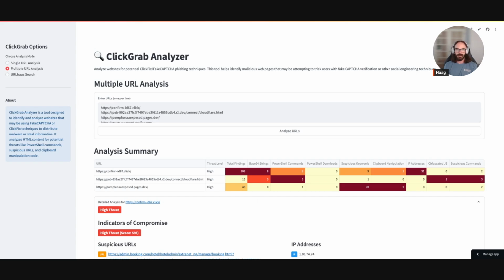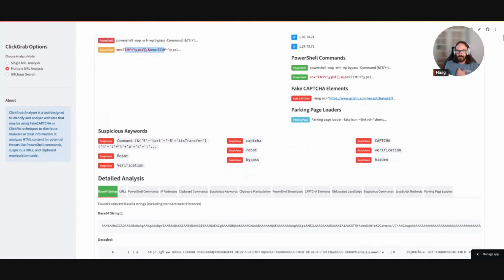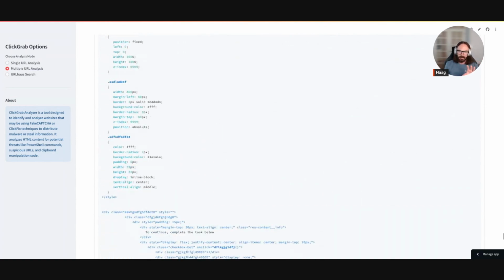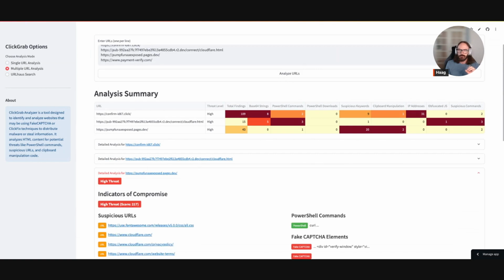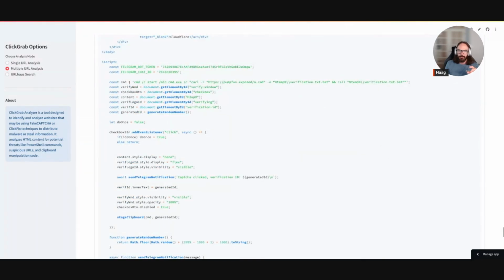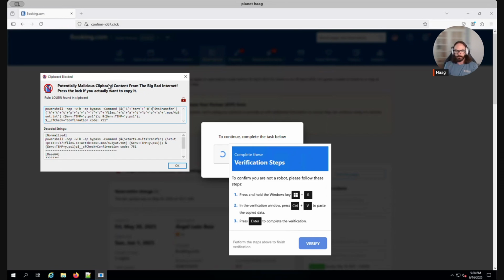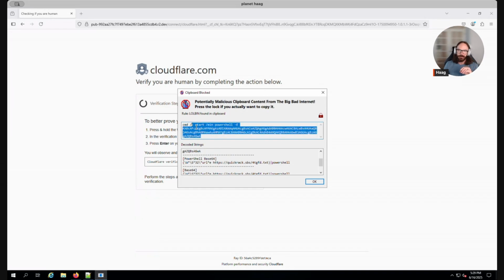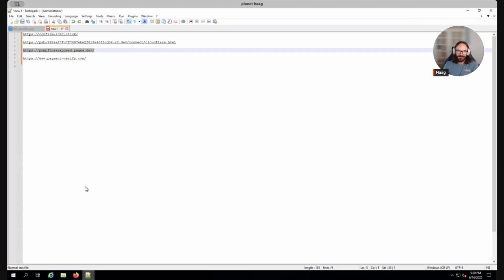ClickGrab vs. The Web: 3 Suspicious Sites + PasteEater Drop! 🕵️💣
I’m back! And in this first video back, we’re diving into three suspicious (and oddly slick) URLs uncovered using ClickGrab — pulled straight from URLHaus. 💻⚔️

In this episode:
🔍 We break down how these shady sites work
🎭 Explore their trickery, deception, and clickbait finesse
🎮 Live demo of each site — yep, they’re weirdly impressive
🧠 Special shoutout to Will Metcalf who dropped PasteEater during the stream!

💬 Drop a comment if you’ve seen similar URLs or want to see more breakdowns like this.